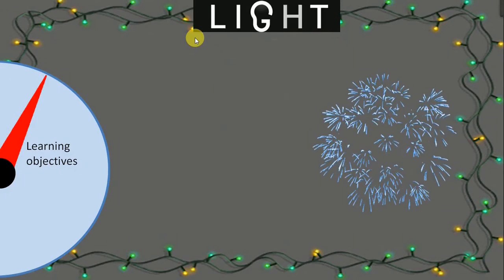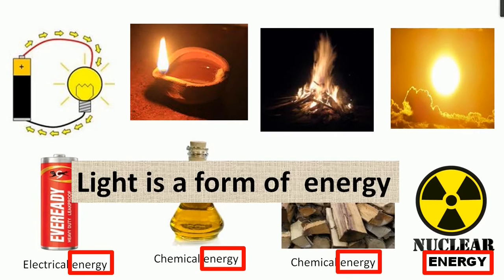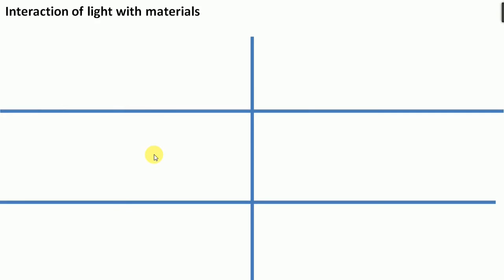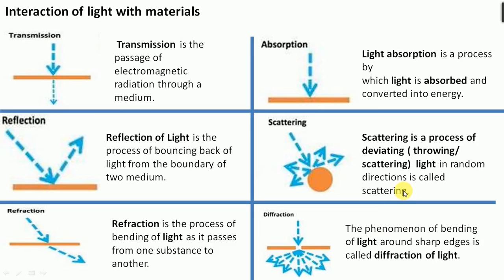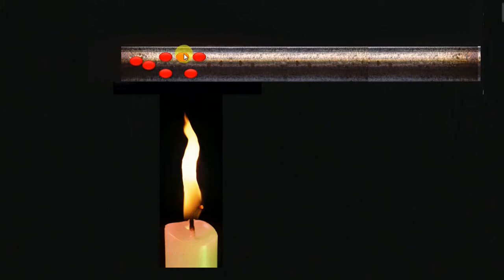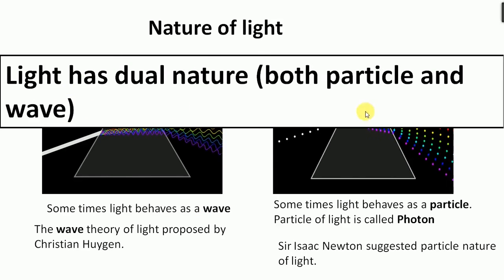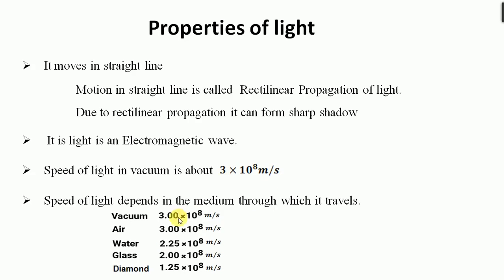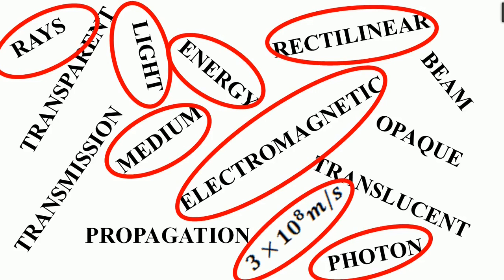light | properties of light | production of light | class X